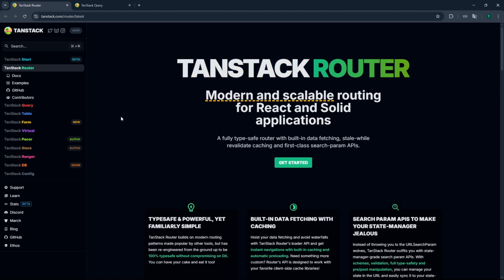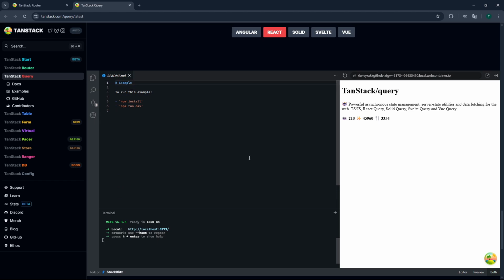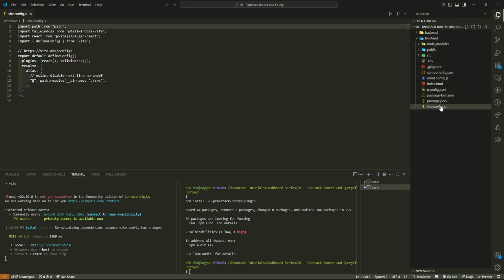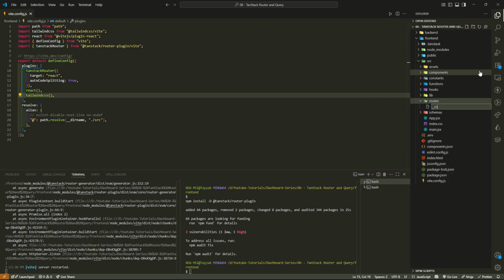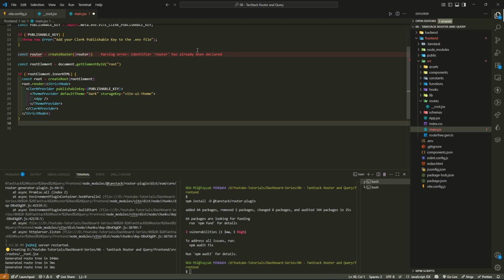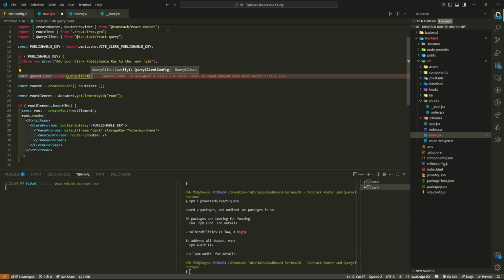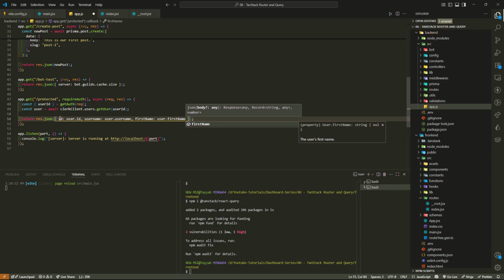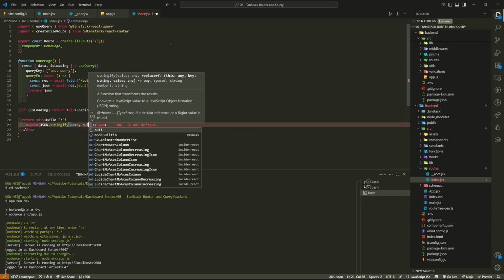Modern Routing & Data Fetching with TanStack Router + Query - Full Setup | Discord Bot Dashboard #7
⚡ Setting Up TanStack Router & Query – Discord Bot Dashboard Series
In this video, we’ll set up TanStack Router and TanStack Query from scratch to handle routing and data fetching in our React + Vite frontend.

These tools are incredibly powerful and flexible, making it easy to build scalable apps with smart routing and automatic caching.